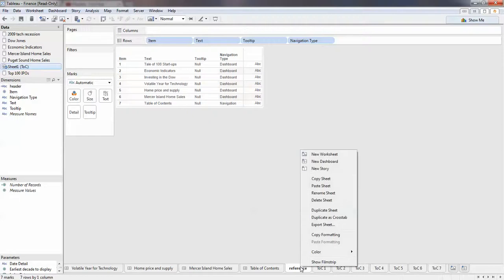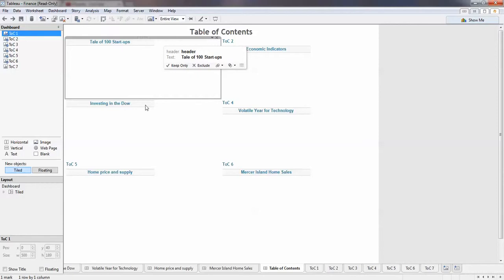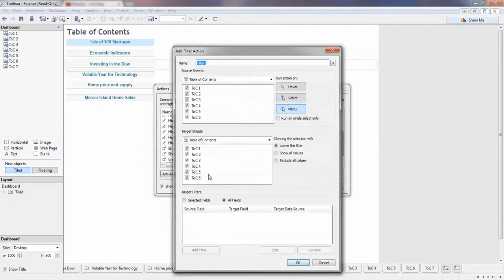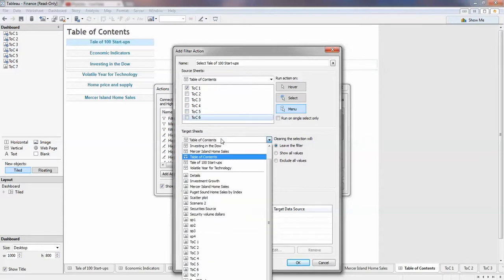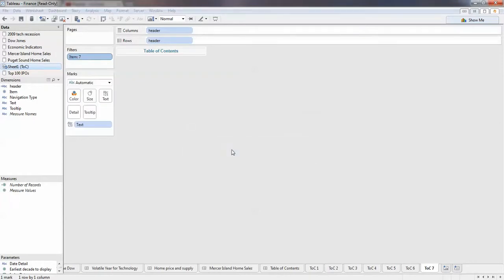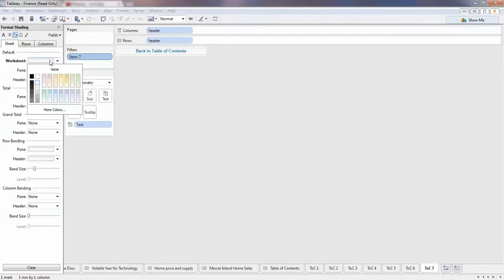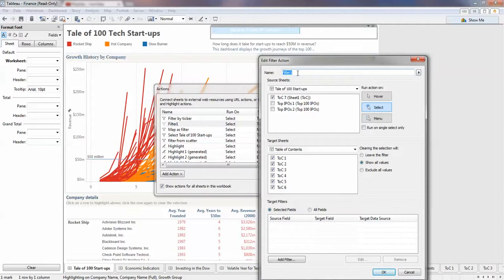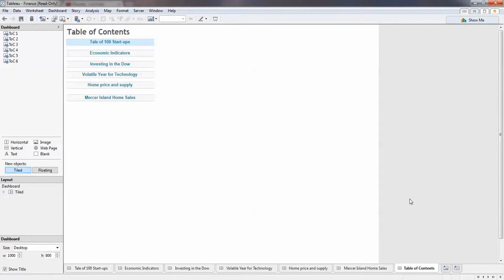How to create table of contents_part 2